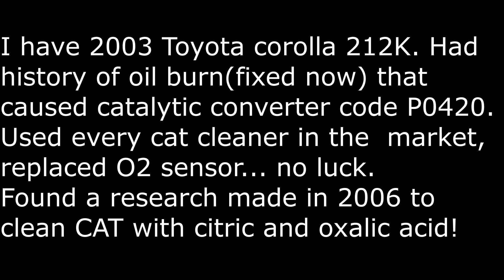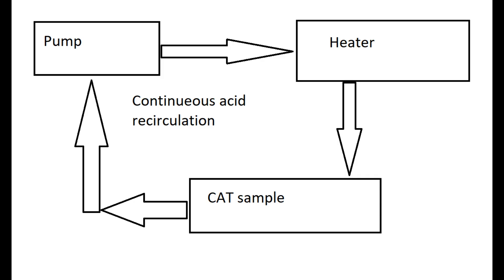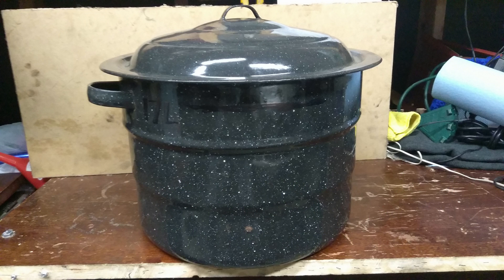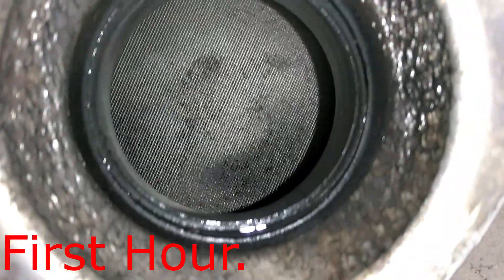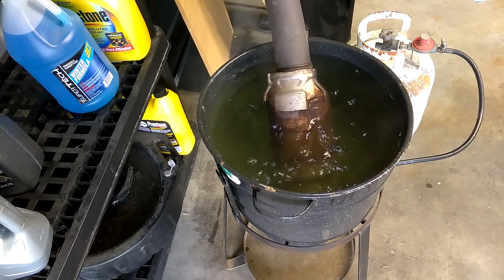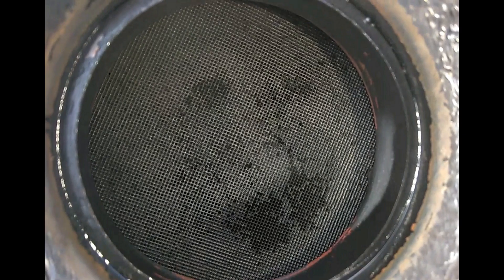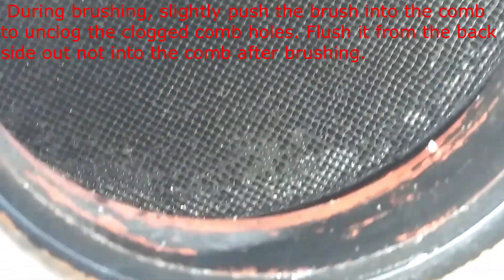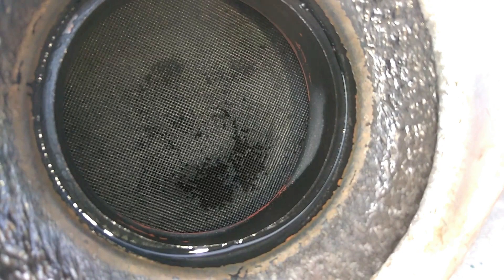Catalytic converter cleaning with Citric and Oxalic acids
Based on a research done in 2006.